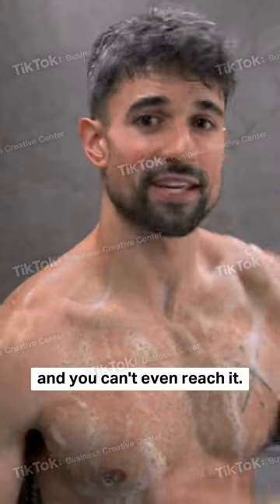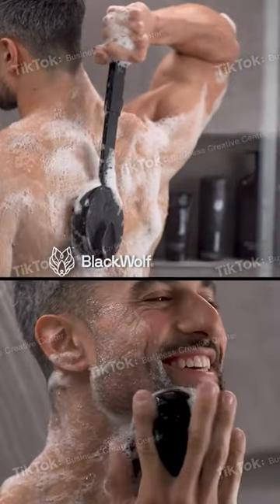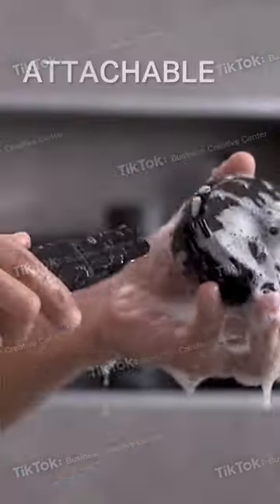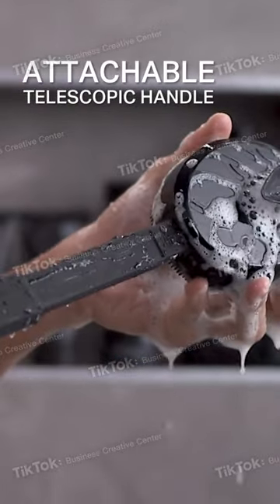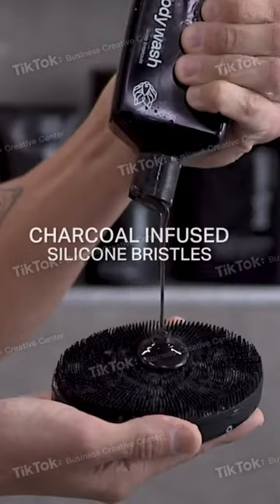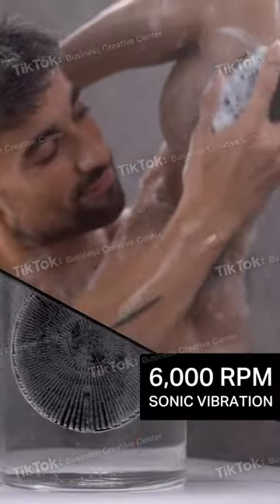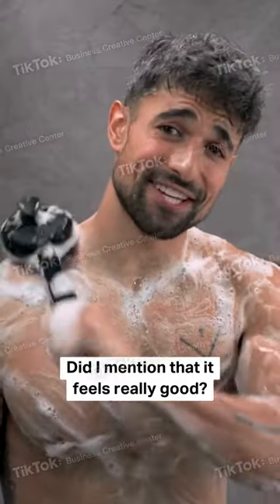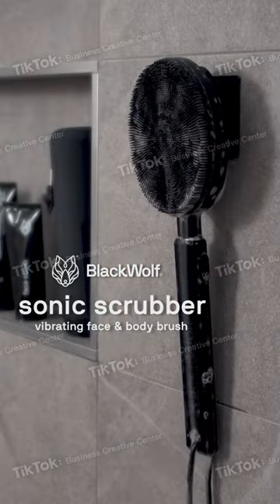black wolf sonic scrubber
🎥 We own commercial licenses for all the content used in this video except parts about the topic that have been used under fair use and it was fully edited by us.